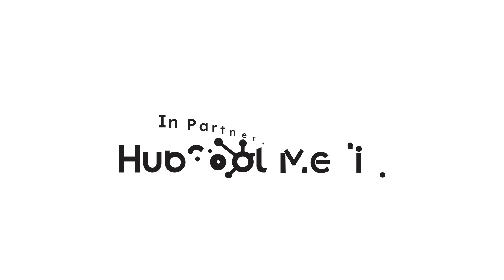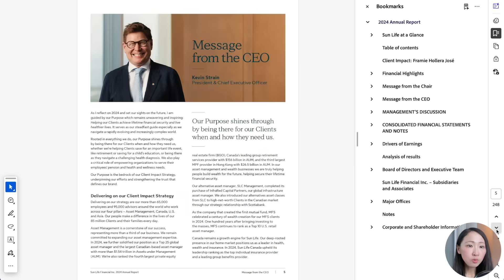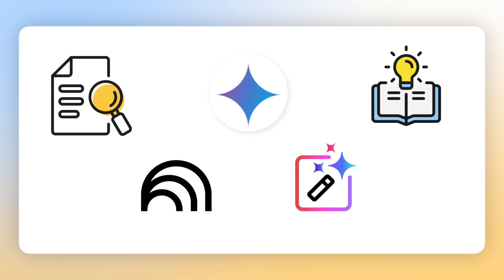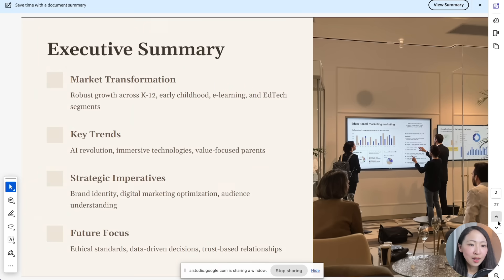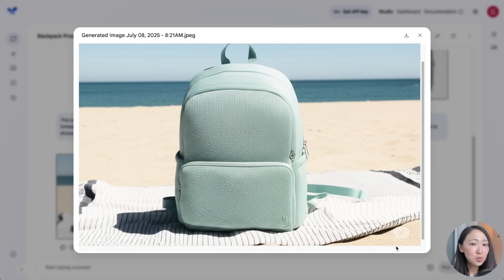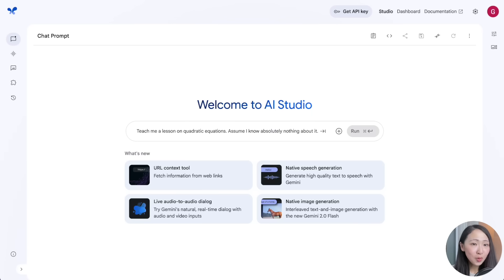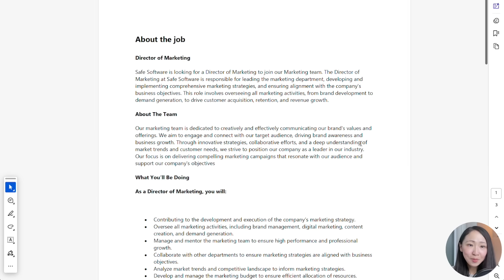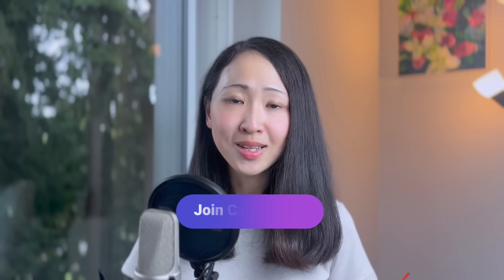You're Only Using 50% of Gemini. AI Studio is What You're Missing.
Are you a big fan of Google Gemini? I know most of us use the standard Gemini app for quick questions and summaries, or it’s the default for daily workflows.

But, there's a free, supercharged version that you shouldn’t miss if you mainly using Gemini: Google AI Studio. While it ‘looks technical’, it isn't once you get familiar with the interface. I have been testing the Gemini models on AI studio and it makes Gemini much more powerful with some of its unique capabilities.

📌 *TIMESTAMPS*
00:00 If you’re a big fan of Google Gemini
01:16 What I found Gemini’s performance on AI studio
01:42 My favorite Google AI studio features
02:11 Multi-persona perspectives
05:10 Live Presentation Coach
07:33 Creative Media Gen
10:24 Process documents
12:20 Postcast-style Dialogues
14:28 AI Studio’s Downsides